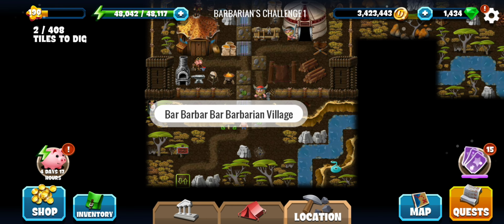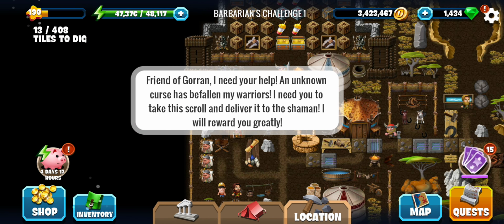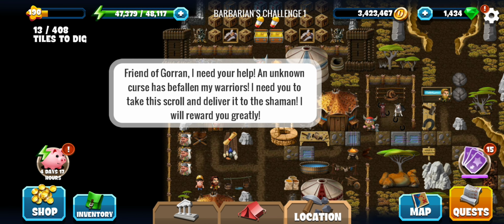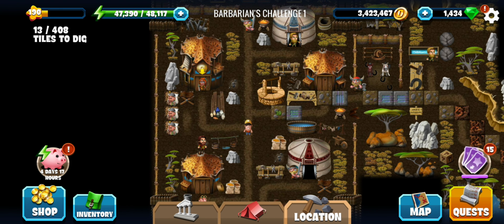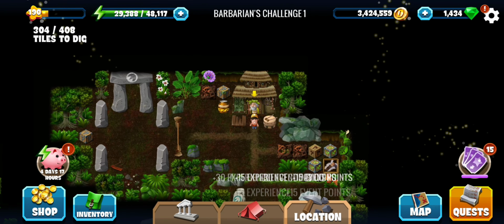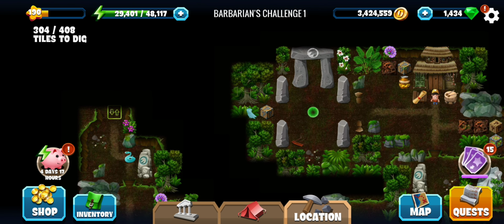Barbarian's Challenge 1 - Barbar Gorran - Diggy's Adventure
Video of Barbarian's Challenge 1 Diggy's Adventure, 1st challenge location of the Barbar Gorran event.
Complete walkthrough of diggy's adventure barbarian's challenge 1 showing all puzzle solutions, treasure parts and hidden bonuses.
In Barbarian's Challenge 1, we have to help someone to deliver a scroll to the shaman in exchange of the rewards.

Timestamps:
0:00 - Find the objective.
0:27 - Take the scroll to shaman.
1:48 - (BONUS) Stones on pebbles.
2:11 - Continue towards the Shaman.
3:55 - Use stones to block the lava.
5:28 - Return to the village.
6:49 - Photo for Album.
7:01 - Collect the rewards.

Energy needed for completely clearing barbarian's challenge 1:
Egypt: 25,291 Energy
Scandinavia: 161,427 Energy
China: 448,440 Energy
Atlantis: 898,140 Energy
Greece: 1,563,150 Energy
New World: 2,203,560 Energy
Terra: 2,735,115 Energy
Mars: 3,372,170 Energy

Mine contains 409 tiles and 12 furry loincloth.